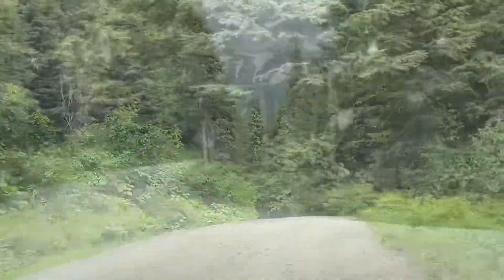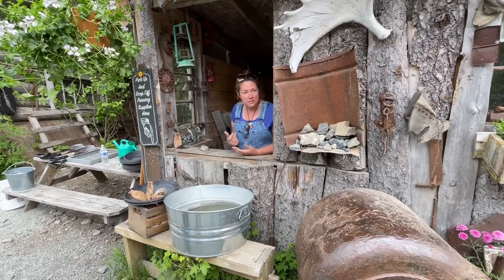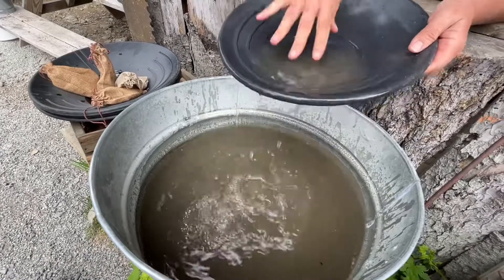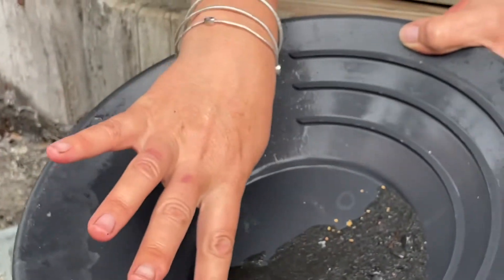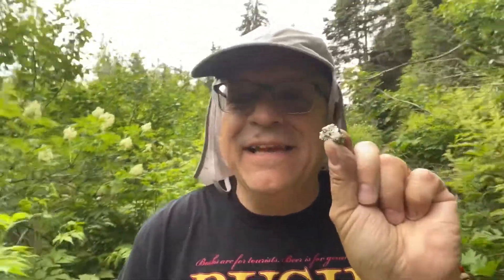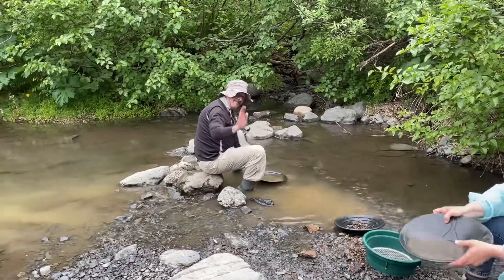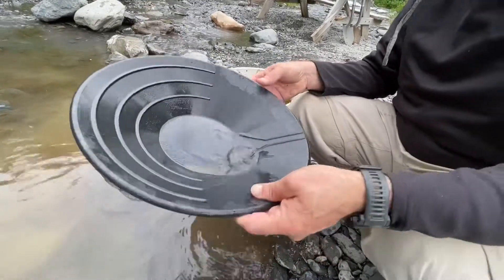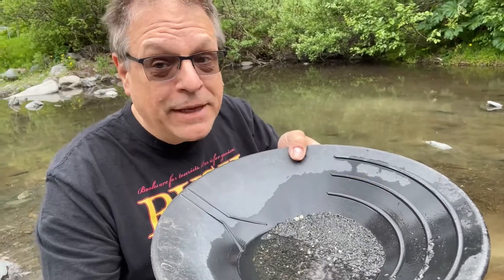Gold ! June 2022